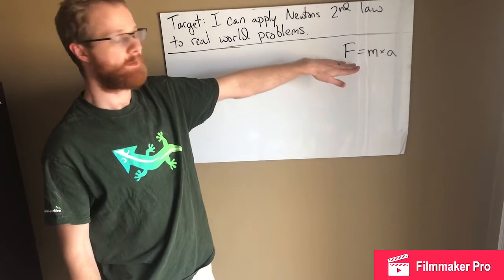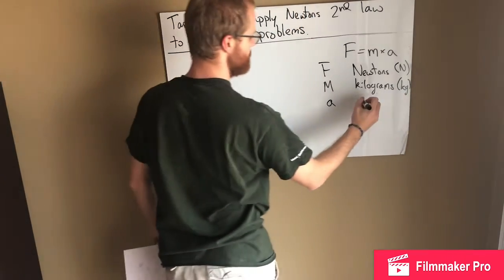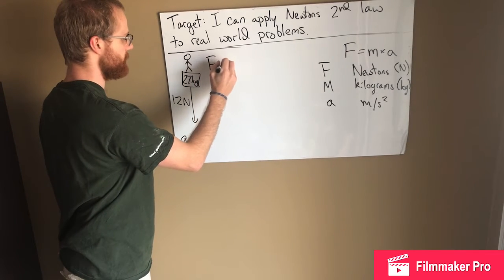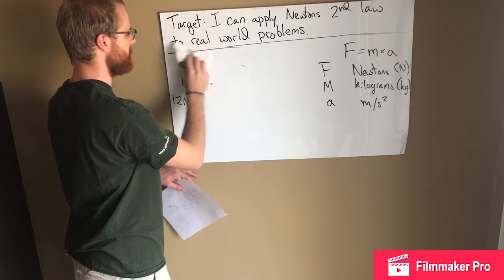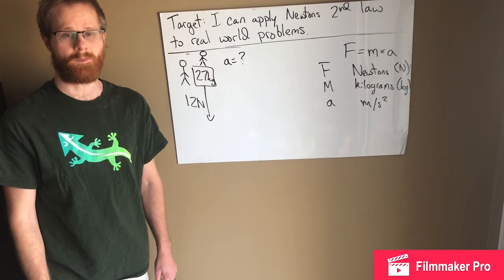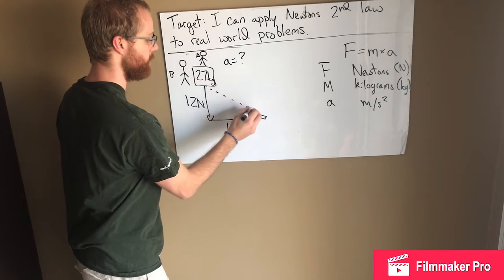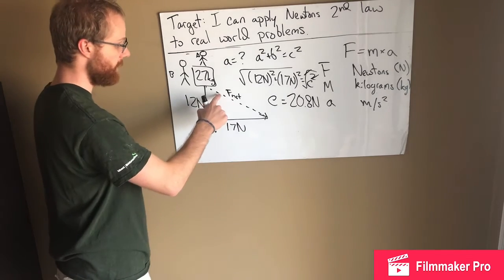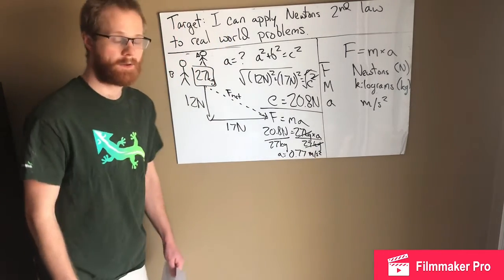Physics lesson April 7th